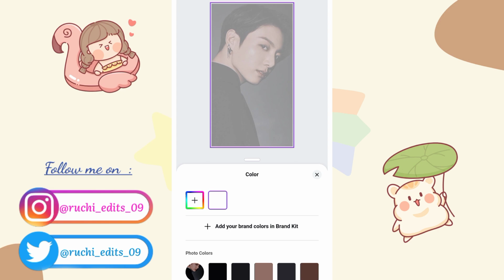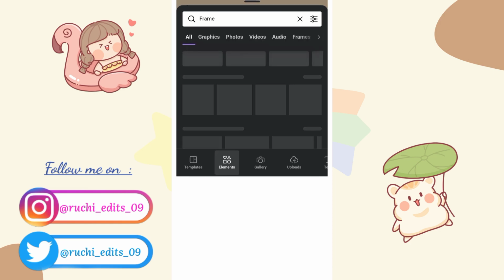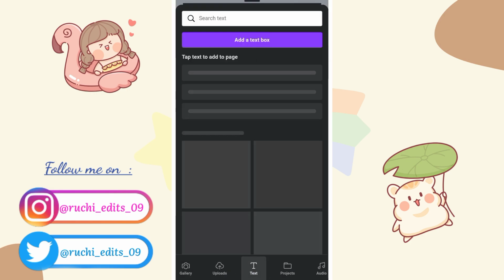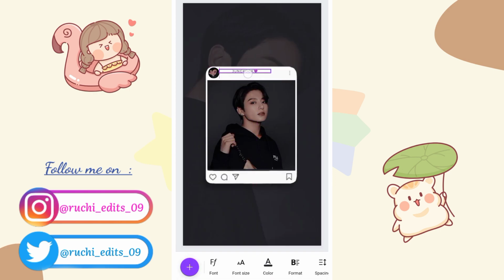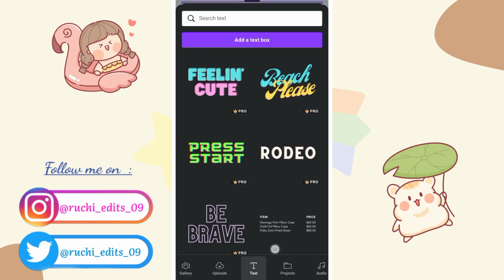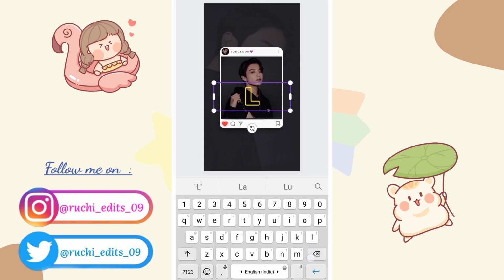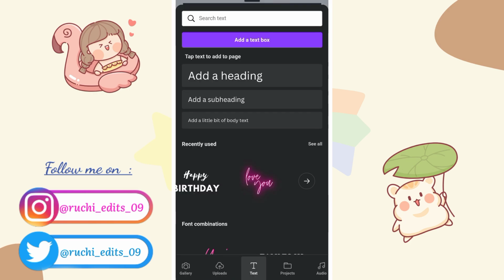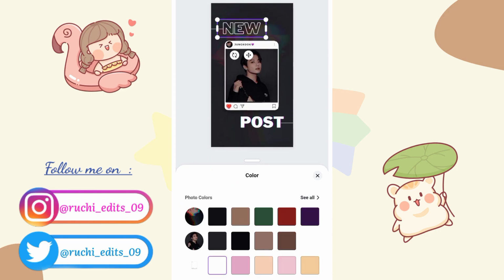BTS JUNGKOOK IG story idea 😍💜bts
Instagram reels edit
instagram story idea
instagram par follower kaise badhaye
instagram unique story ideas
instagram song
new reels update
story ideas
trending songs on instagram
viral videos
instagram reels trending
new gain followers
how to upload high quality reels on instagram
how to edit instagram reels
how to edit photo on instagram
story download
how to edit story on instagram
edit photo on instagram
Instagram story download
instagram story music not working